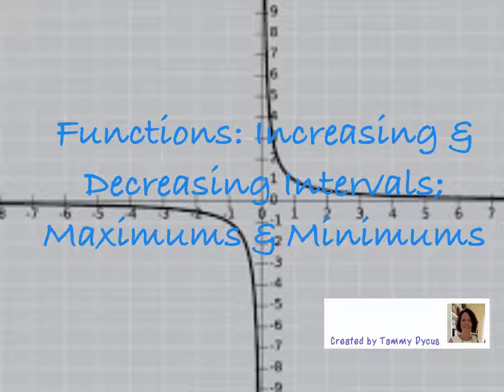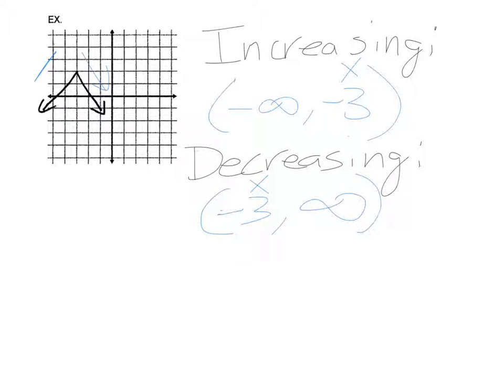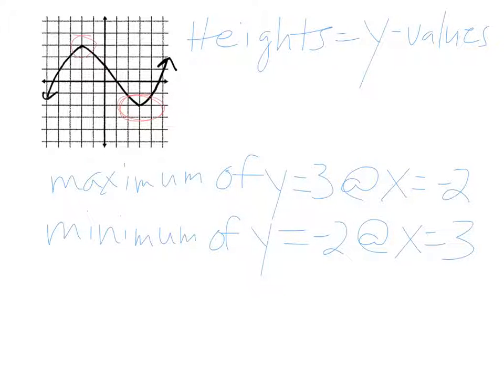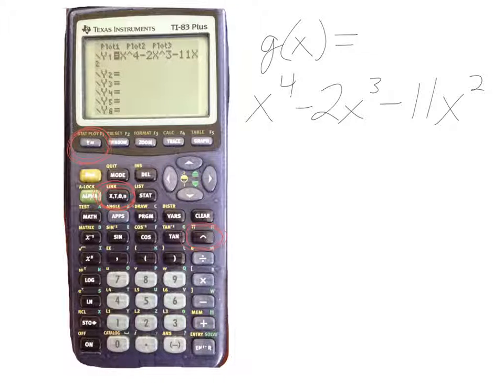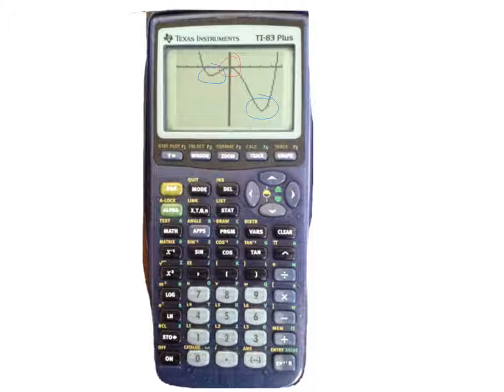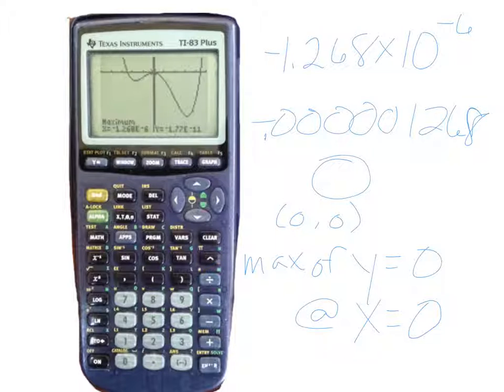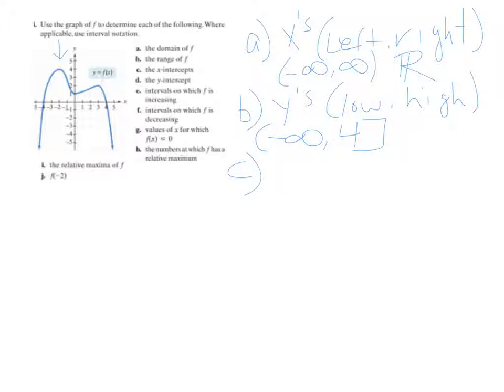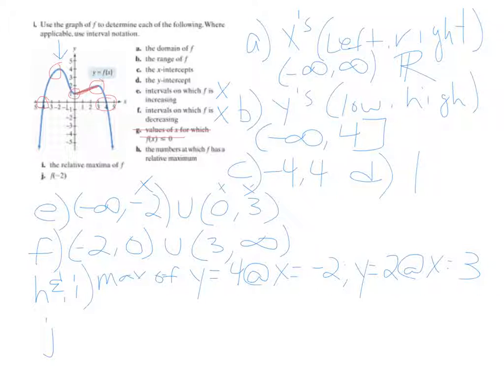Functions: Increasing & Decreasing; Maximums & Minimums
Increasing, decreasing intervals; maximums & minimums.